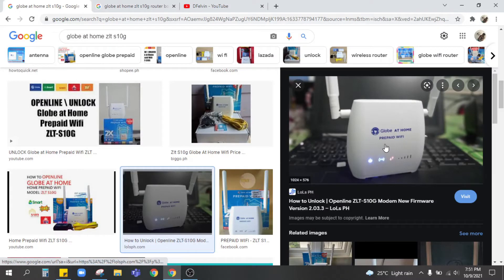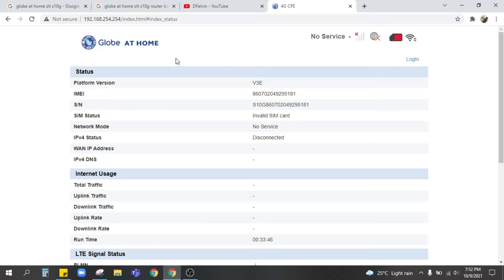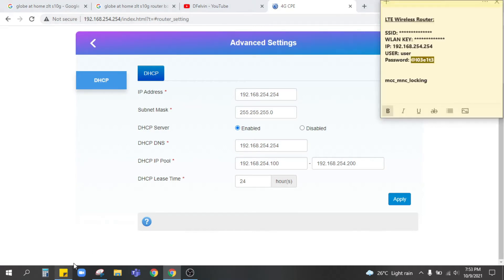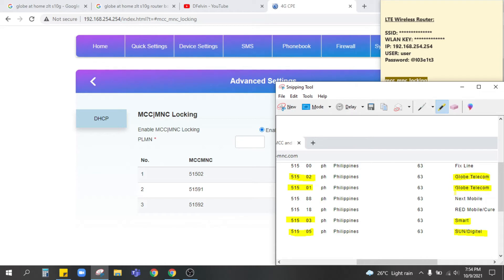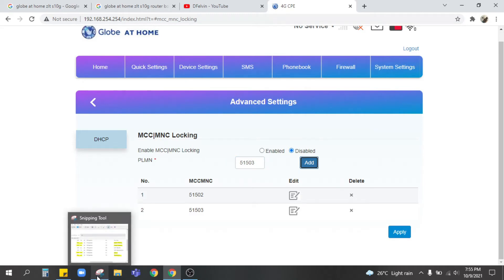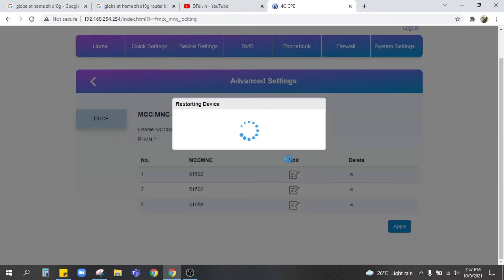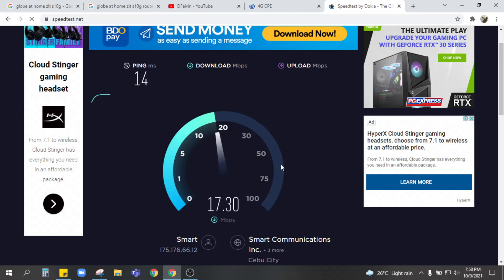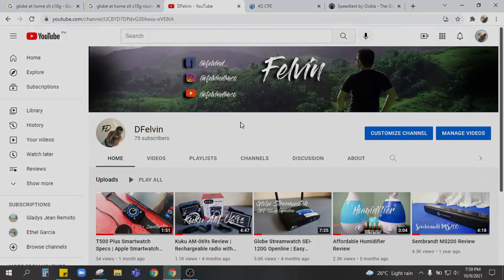Globe Streamwatch ZLT-S10G Openline | Easy and Quick Tutorial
You only have globe prepaid wifi modem but limited signal connectivity and other networks have better connection? You can easily openline your modem to use other sims for better experience.